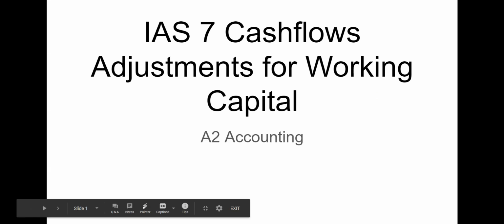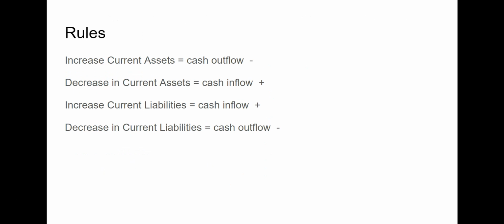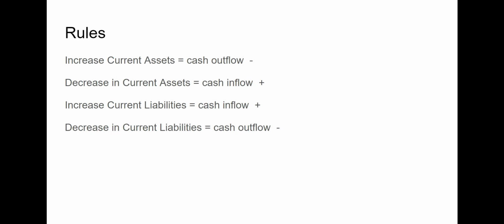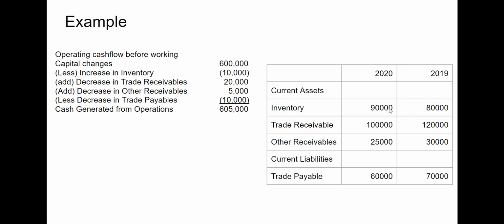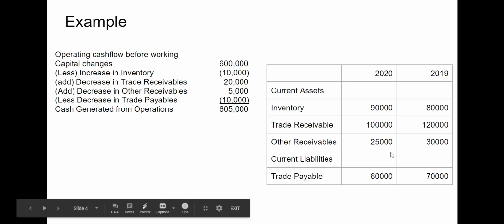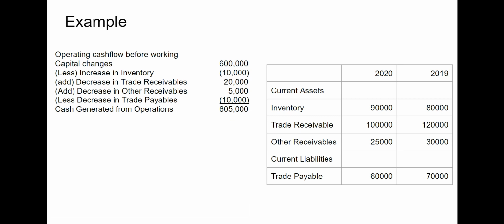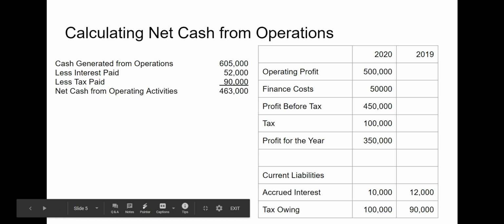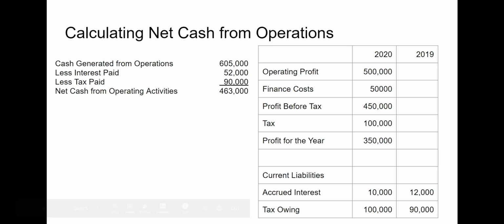IAS 7 Cashflows Adjustments for Working Capital